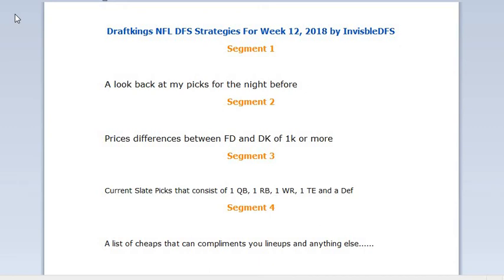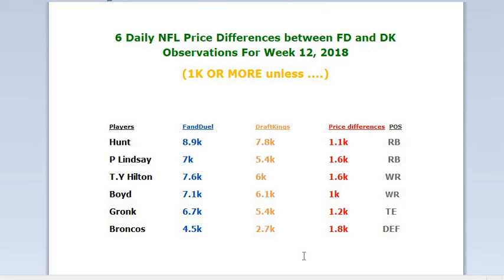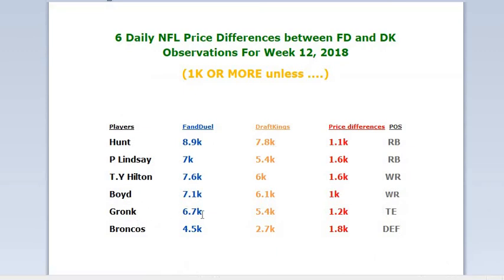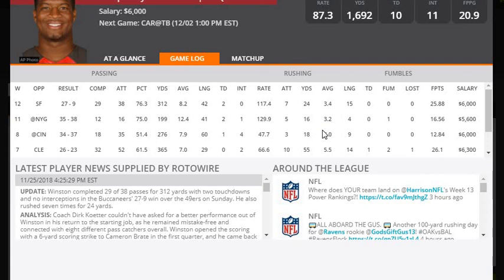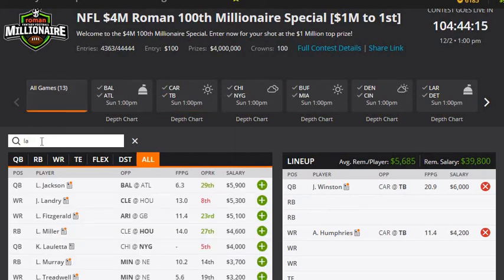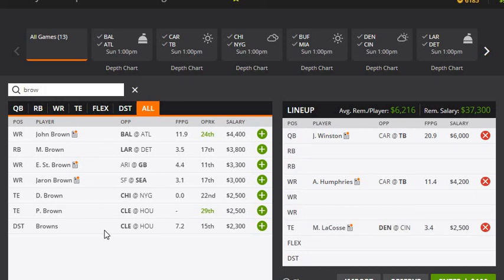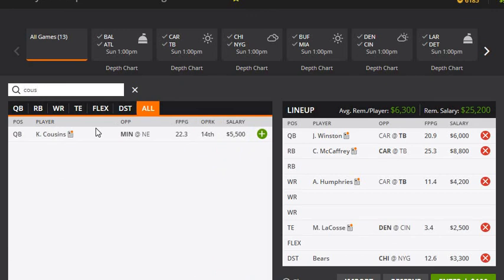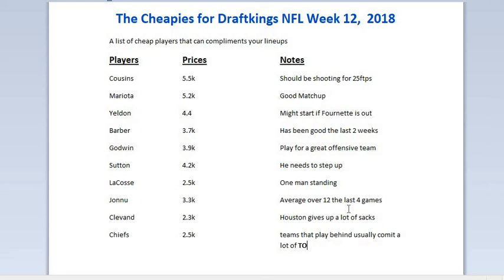for Week 13, 2018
Draftkings NFL DFS with 1 QB, 1 RB, 1 WR, 1 TE and 1 Def. Please Play at your own risk, don't spend money you cannot afford to lose. Also, never say, this week is your week because we never know if our pick will come through. Please be responsible and good luck to all of you. Thank you and let's win some money.